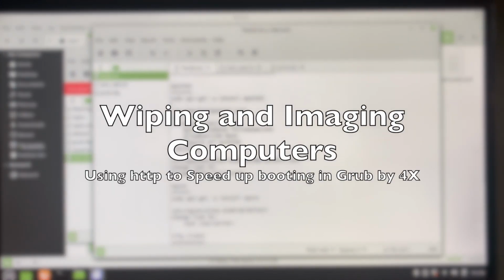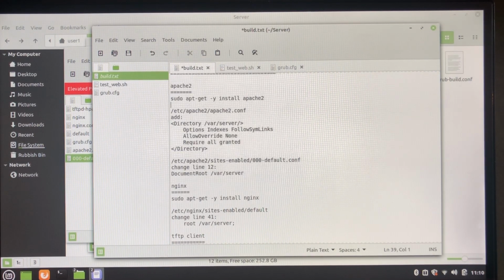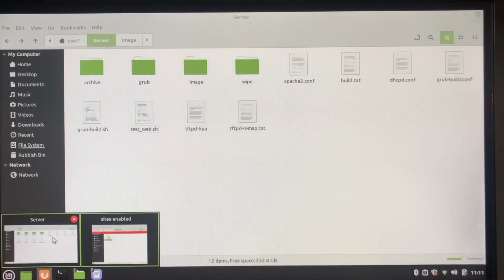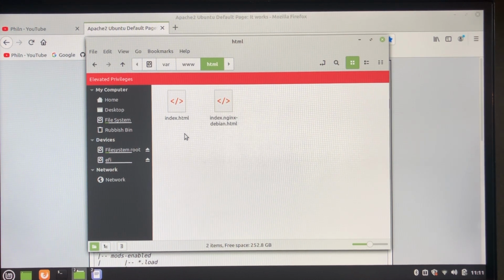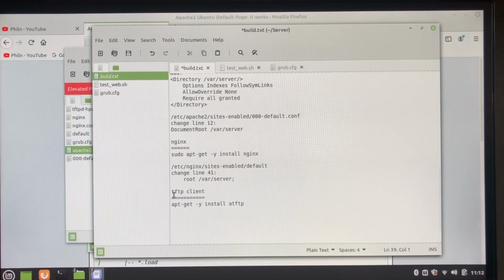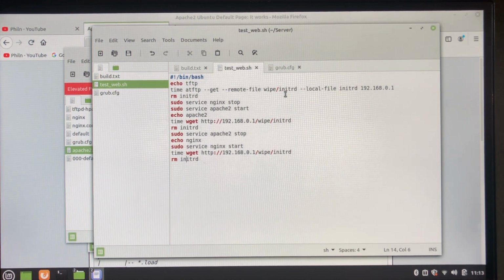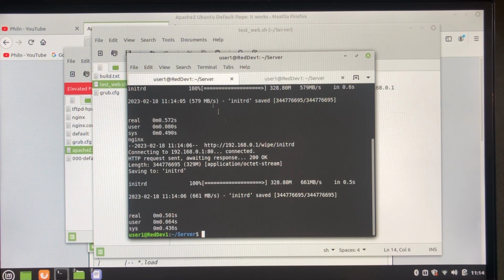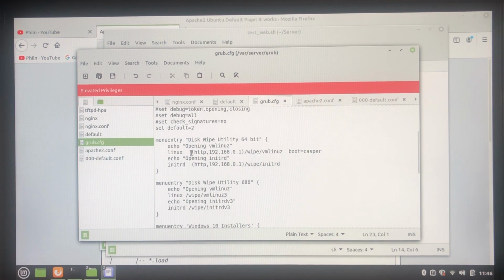Part26 Wiping and Imaging Computers. Using http to Speed up booting in Grub by 4X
Tftp is the default network protocol to copy the bootable image. Http speeds up the process by a factor of 4. This video shows how, and tries both Apache2 and Nginx. Nginx proved to be faster in this application.

apache2
[changeme1] greater than sign, not allowed in comments
[changeme2] less than sign
sudo apt-get -y install apache2

/etc/apache2/apache2.conf
add:
[changeme1]Directory /var/server/[changeme2]
 Options Indexes FollowSymLinks
 AllowOverride None
 Require all granted
changeme1]/Directory[changeme2]

/etc/apache2/sites-enabled/000-default.conf
change line 12:
DocumentRoot /var/server

nginx
sudo apt-get -y install nginx

/etc/nginx/sites-enabled/default
change line 41:
 root /var/server;

tftp client
apt-get -y install atftp

menuentry "Disk Wipe Utility 64 bit" {
    echo "Opening vmlinuz"
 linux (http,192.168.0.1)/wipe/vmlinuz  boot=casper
    echo "Opening initrd"
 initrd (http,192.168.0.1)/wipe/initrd